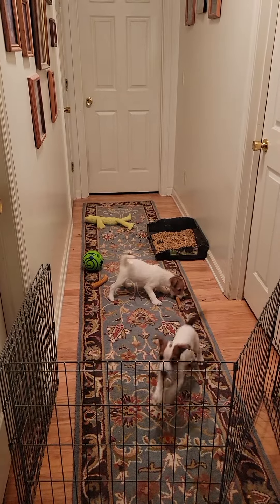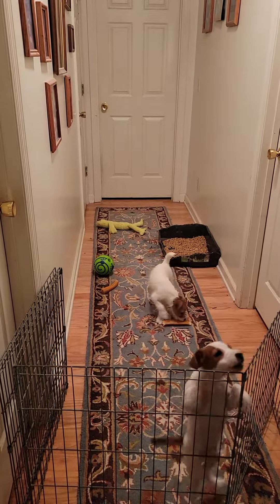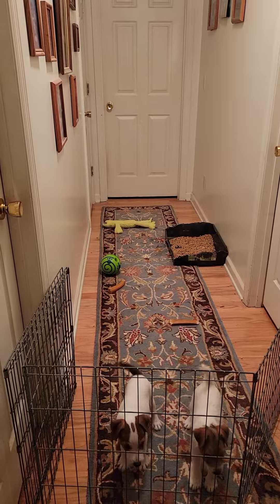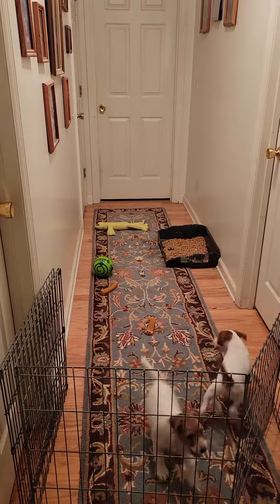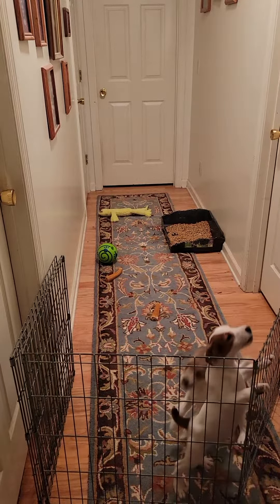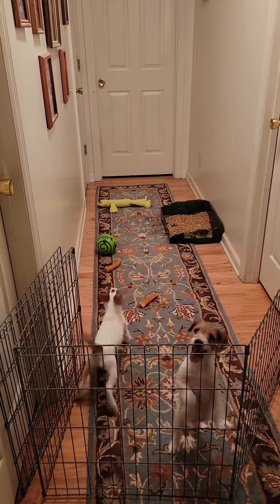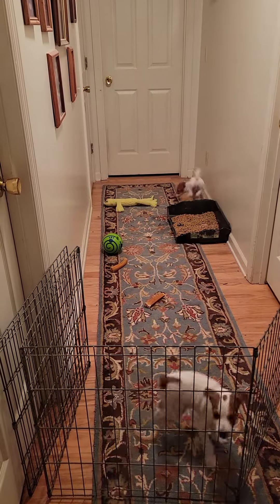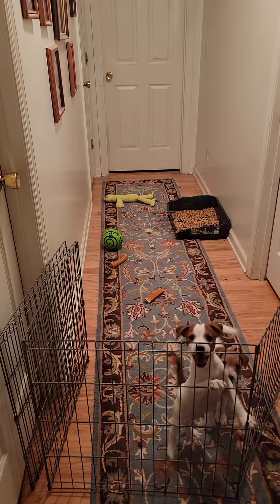Sashay x Tanner pups week 13